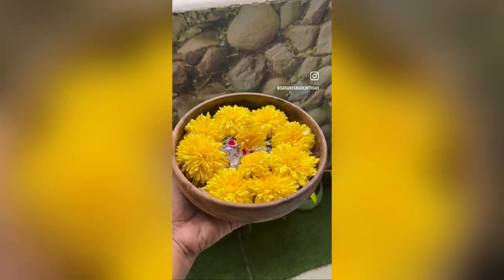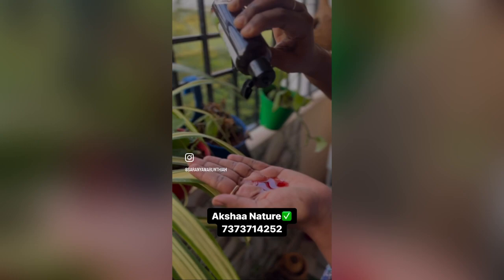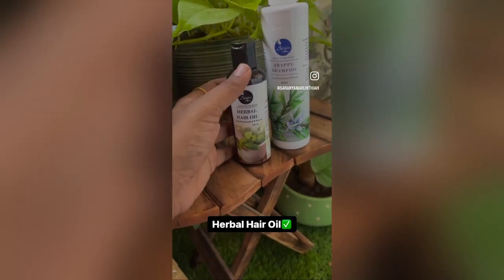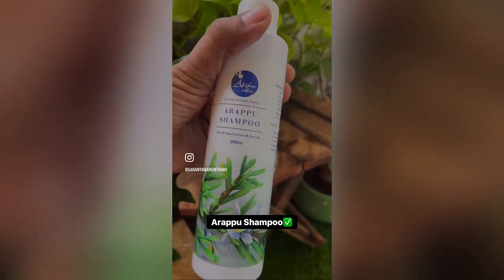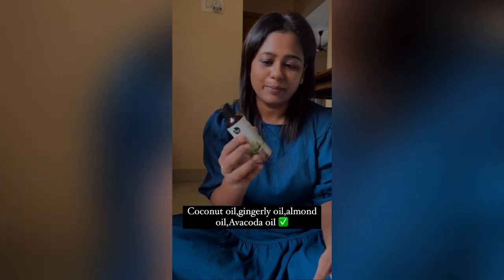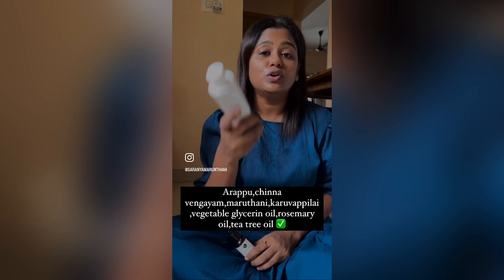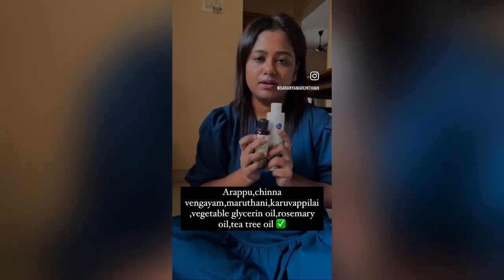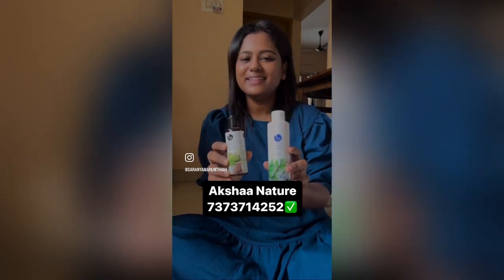Herbal hair oil for hair growth||natural hair oil and shampoo✅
Hey I am saranya ..My channel is all about comedy and home made cooking videos. A quick recipe which includes both veg and non veg foods.

It brings you to enjoy the old Goundamani, Senthil Vadivelu comedies .